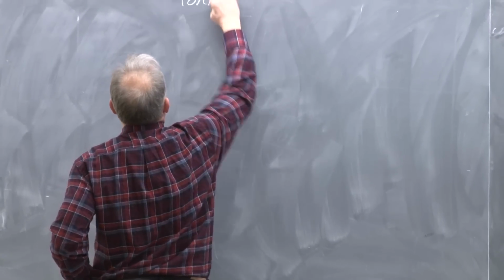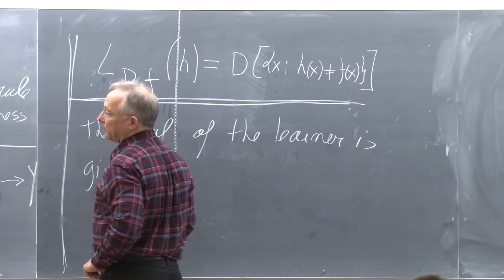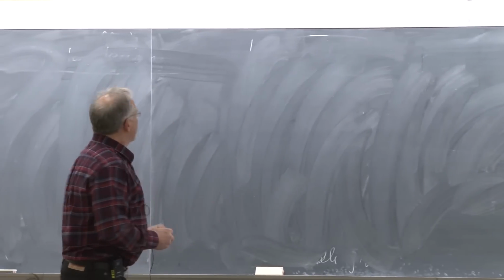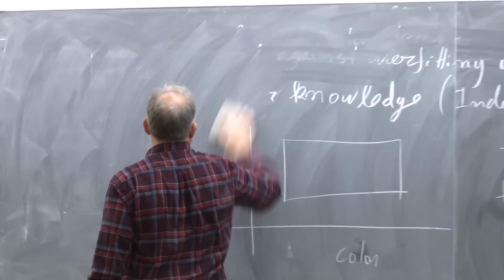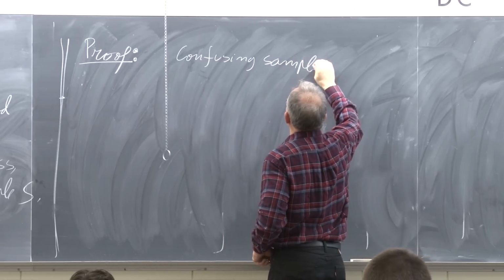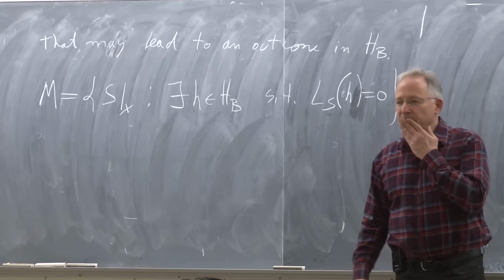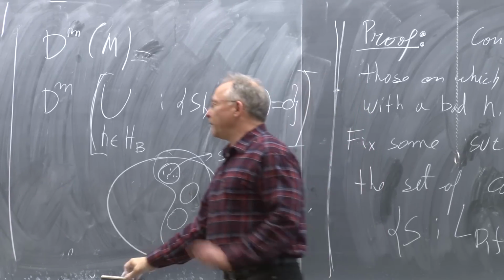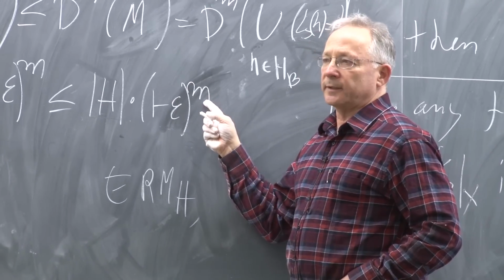Machine Learning course- Shai Ben-David: Lecture 2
CS 485/685, University of Waterloo. Jan 9, 2015.
First formal learnability theorem: Assuming realizability, ERM is guaranteed to succeed over finite classes.